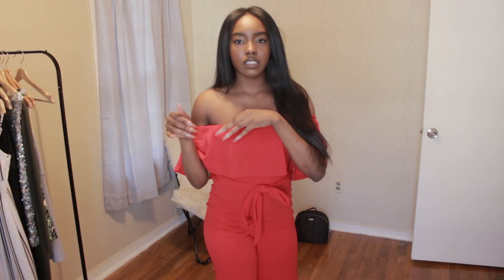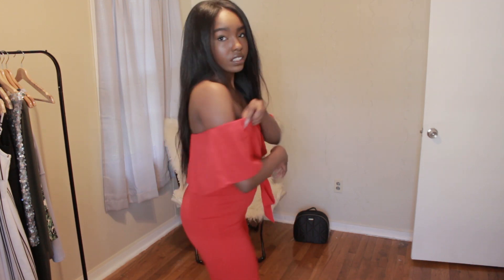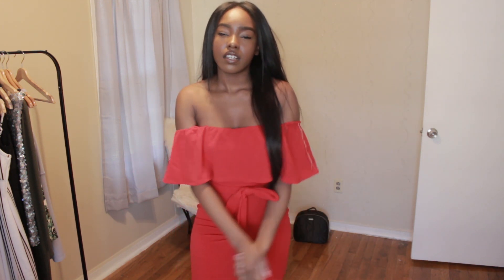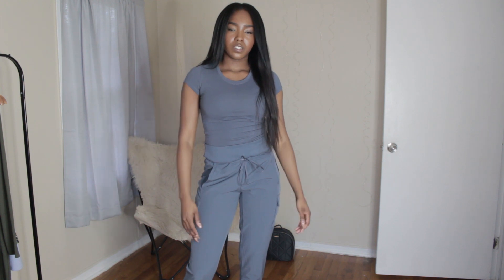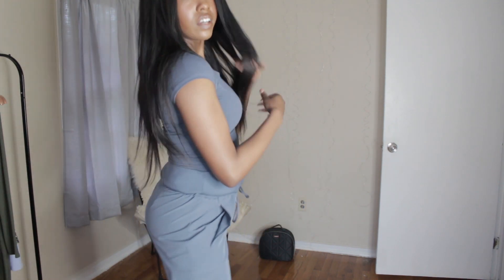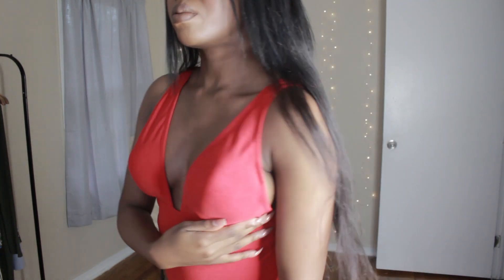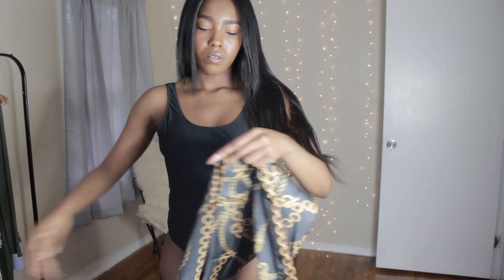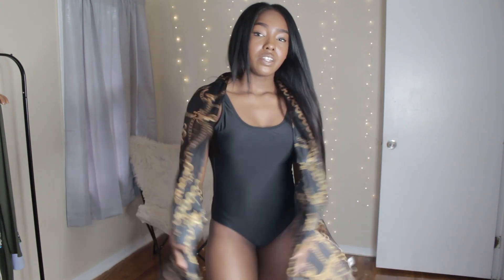WALMART HAUL 2020, spring outfit ideas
walmart haul 2020

Buy Items Here

No Boundaries One Piece Swimsuit

ColorPlay Women's Chain Print Oblong Scarf

Juicy Couture Women's French Terry One-Piece Swimsuit

junior xoxo lips tee